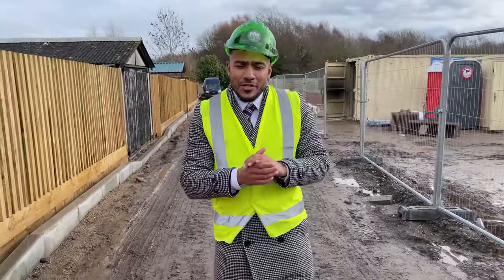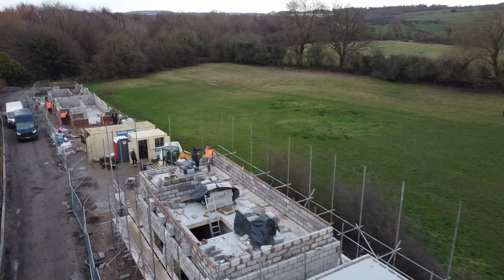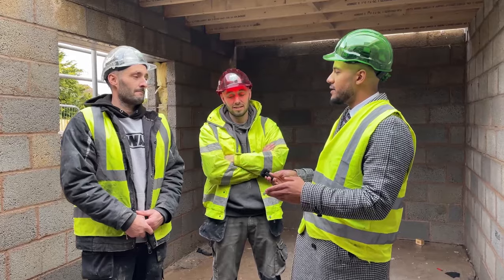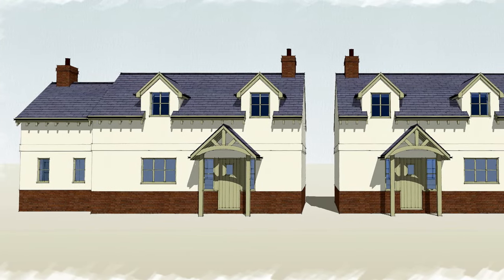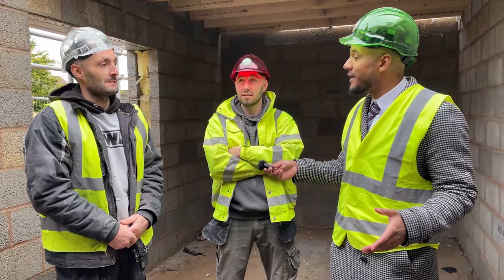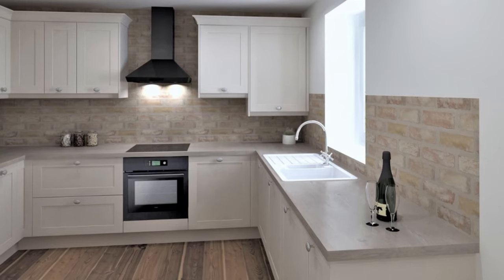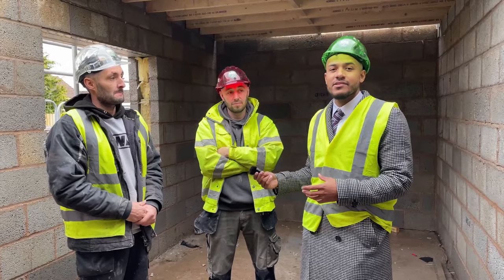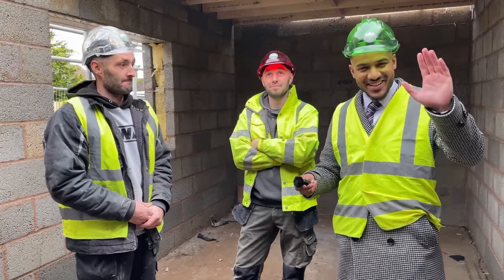🧱 Get your hard hat on; you can’t miss this! Maypole Close - Site Tour Episode 1👷‍♂️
🤝 In collaboration with @blakesdevelopments, we’ve got an exciting opportunity for some lucky buyers to play a pivotal role in developing the family home of their dreams! 🤩🏡

🎥 We’ll be showcasing this development in future episodes of this video series, so keep your eyes peeled to see how it progresses throughout the year! 👀😬